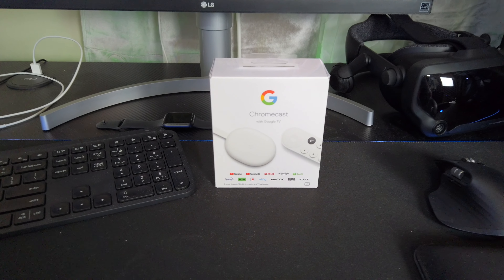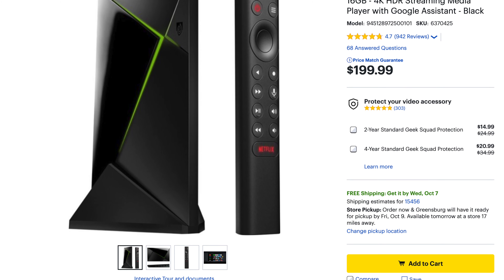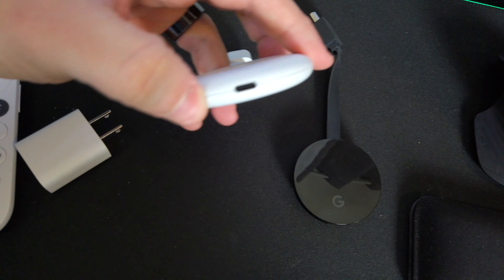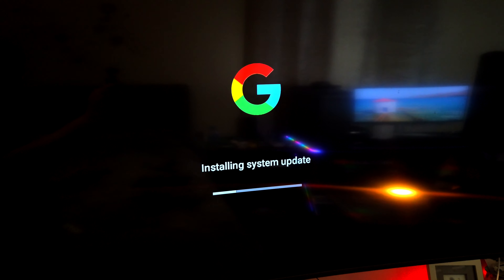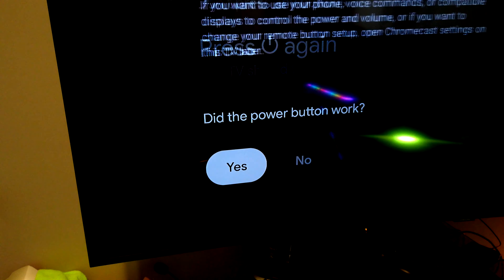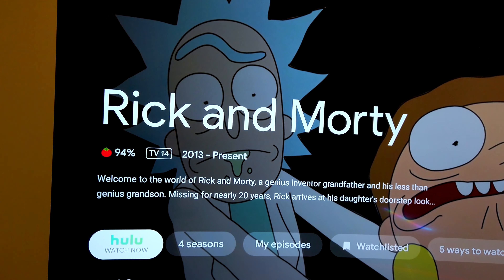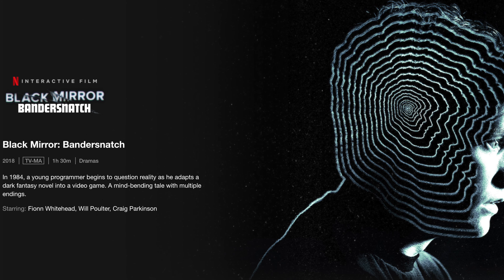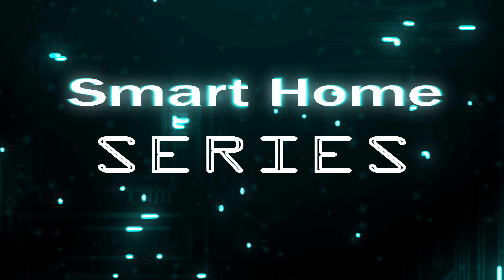New Chromecast with Google TV: unboxing, setup, and first thoughts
The new Chromecast with Google TV is here...and it's pretty good!  For $50, it's an experience similar to other android TV devices that cost several times as much!  After the unboxing, I walk through the basic setup and the processes of signing into apps and streaming services. 4k HDR10 @60fps, 2.4 and 5ghz wifi, and 2GB of RAM